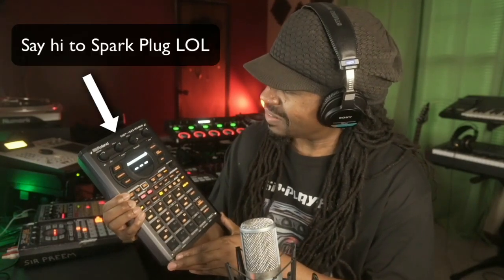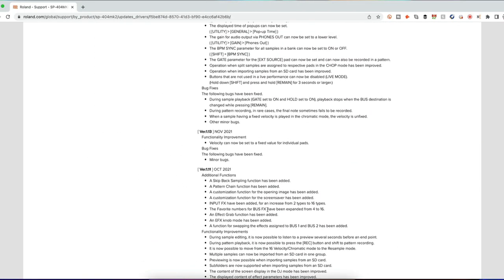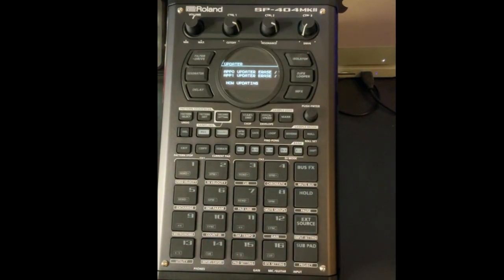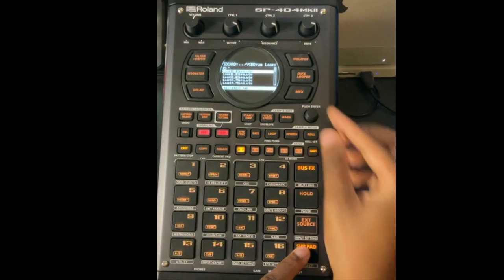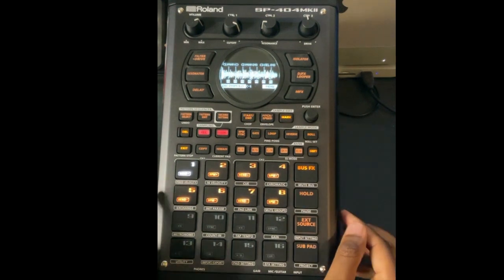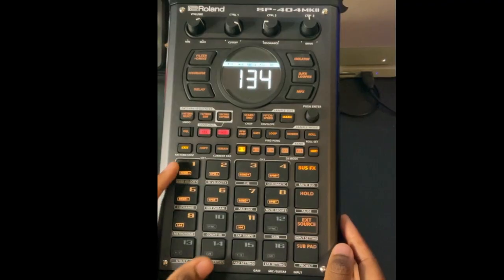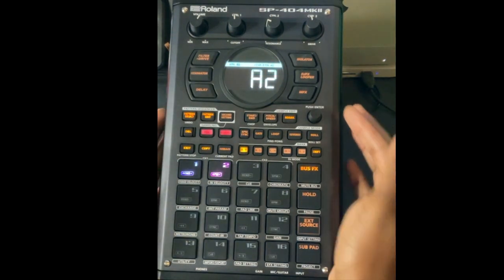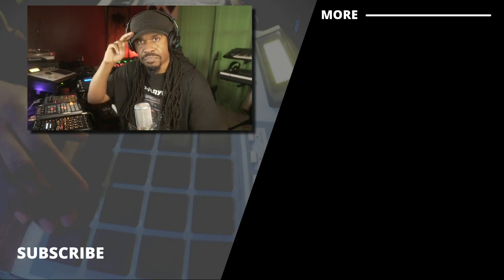Sp404 mk2 Vid for those still waiting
This sp404 mk2 vid is for those like me who got it late or still waiting but still wanna know how to start. Software updates will continue in the future so don't worry if the version in this video is old, just apply the same instructions for new updates.

➡️ SD Card

Time Stamps
0:00 intro
1:05 how to update
2:21 format sd card
4:05 importing samples from computer
4:40 determine firmware version
5:00 create new project
5:15 import sanples from sd card
7:00 chopping samples
8:00 ungating and mute groups
8:45 lazy chop drums method
9:59 pattern mode
12:30 jam out

Intro performed by @nahjaisoul